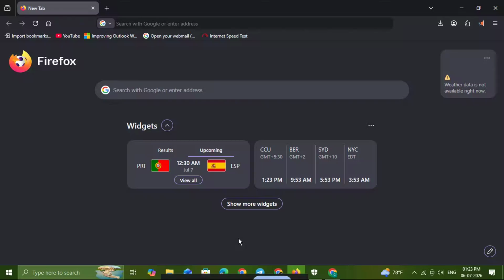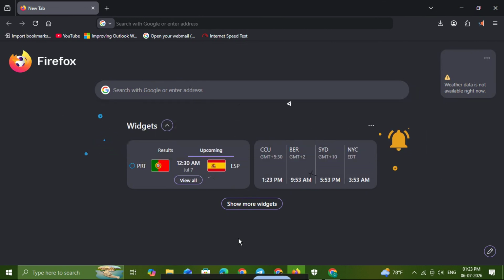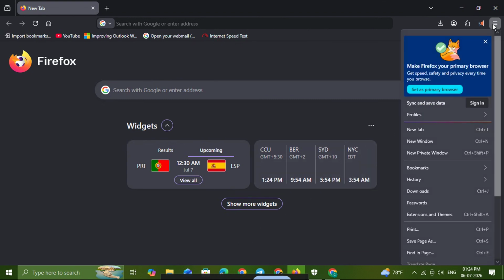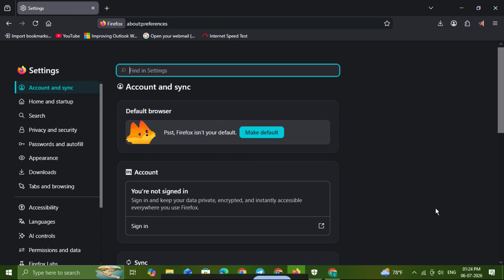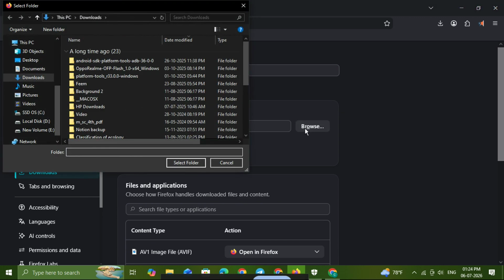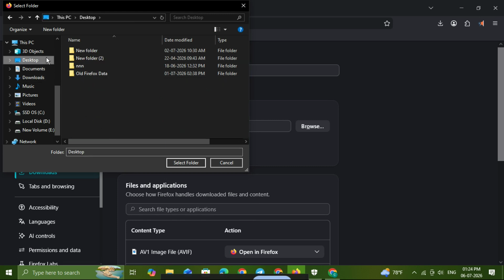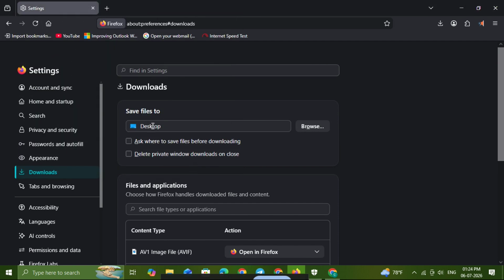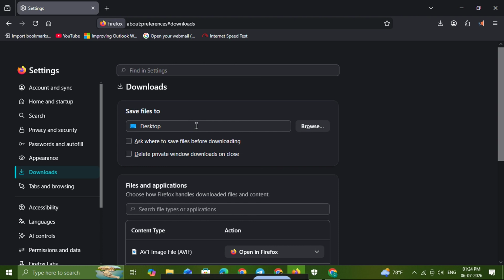How To Change Download Location In Firefox (Easy Guide)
Learn how to change the default download location in Firefox so your files save exactly where you want them.
This quick Firefox tutorial shows you how to update download settings in just a few simple steps.

🕚Timestamps:
0:00 Intro
0:18 Open Mozilla Firefox
0:30 Open Firefox Settings
0:48 Change The Default Download Folder
1:25 Outro

✍️What You'll Learn In This Video:
• How To Open Mozilla Firefox Settings
• How To Find Firefox Download Preferences
• How To Change The Default Download Folder
• How To Choose A New Save Location In Firefox
• How To Make Firefox Save Downloads Automatically To A New Folder

💡Pro Tips:
• Choose a dedicated downloads folder to keep files organized.
• Use a custom folder for work, school, or project files.
• If Firefox still saves to the old location, restart the browser once.
• Check your download settings again if you use multiple Firefox profiles.